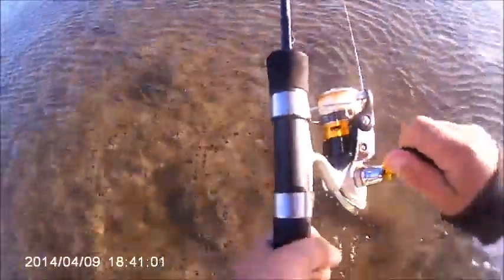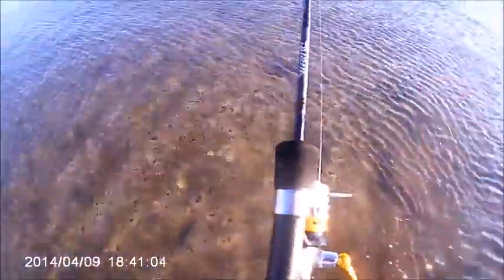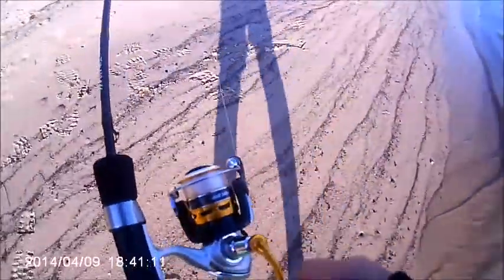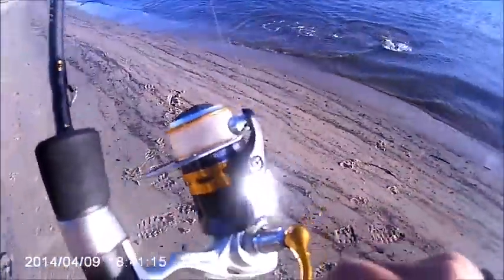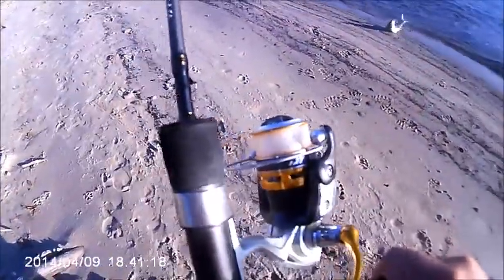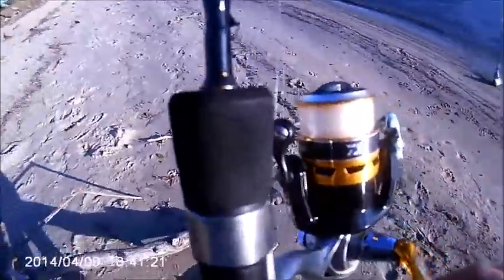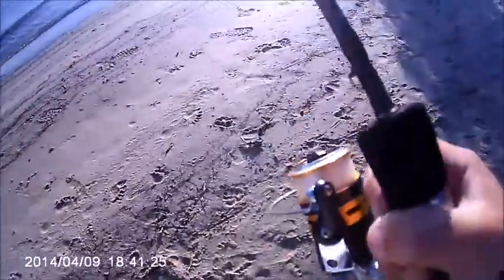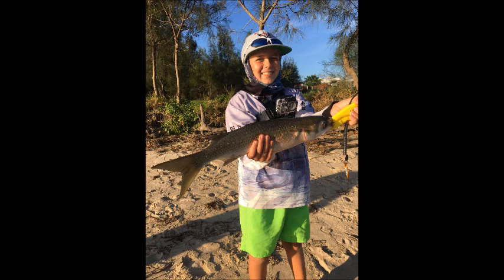Big Mullet FIGHT